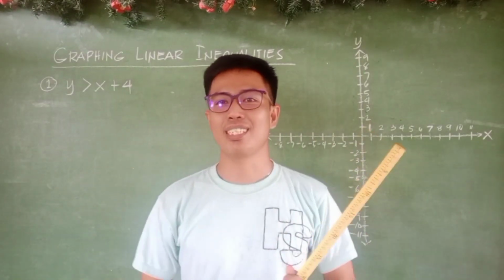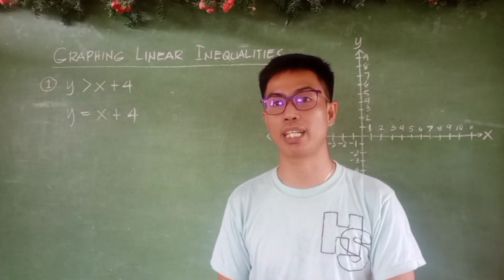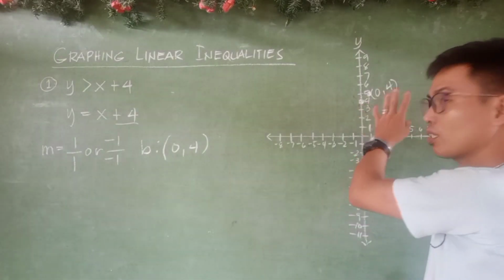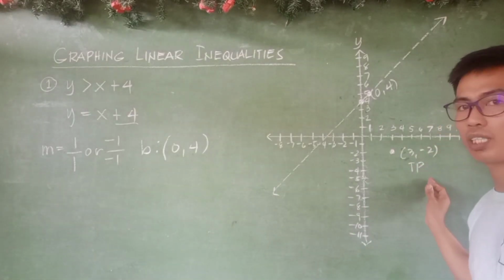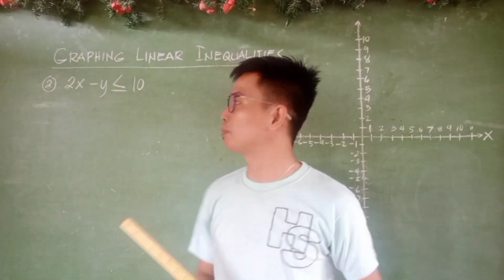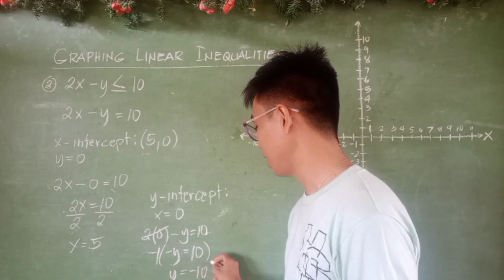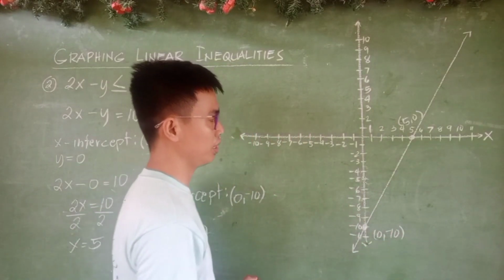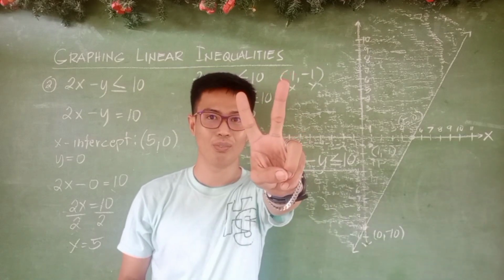Grade 8 | Graphing Linear Inequalities in Two Variables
Here's the link of my tutorial in Graphing Linear Equations